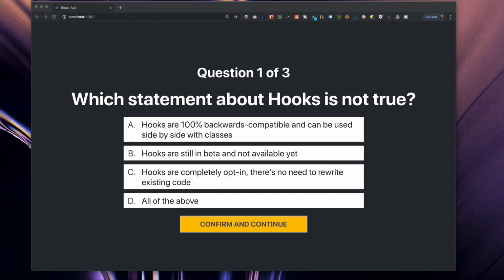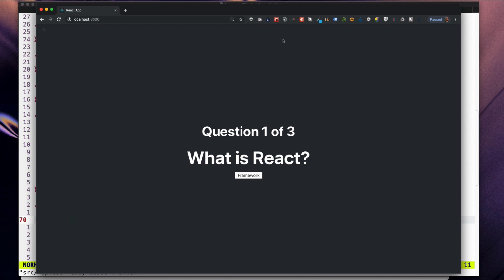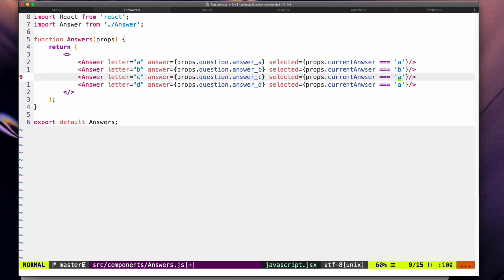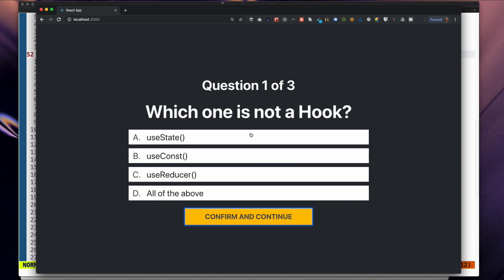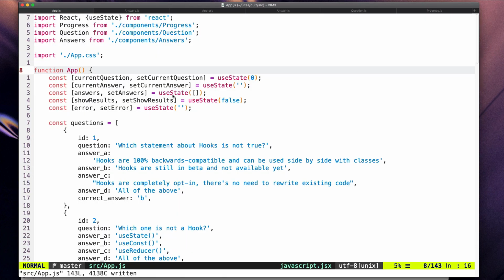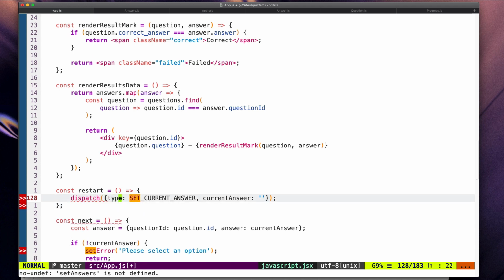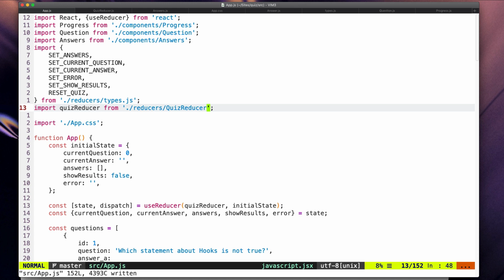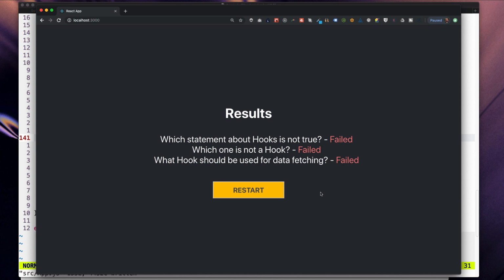Build a Quiz App with useReducer + useContext - React Hooks Tutorial for Beginners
In this React Hooks tutorial I will show you step by step how to create a Quiz App using useReducer() + useContext().  We will start with managing state with just useState() and then refactor the code to implement useReducer() and finally useContext().

00:00 - Introduction
00:28 - Finished Quiz App demo
01:36 - Generate React app
02:25 - Edit App.js
02:40 - Create Progress component
05:00 - Create Question component
06:36 - Create Answer component
09:22 - Edit App.css
11:20 - Create Answers component
14:42 - Load sample questions data
17:55 - Implement useState hook
22:52 - Create answer click handler function to select answers
26:43 - Create next click handler function to move to the next question
33:32 - Show results to user
41:43 - Implement useReducer hook
1:03:04 - Implement useContext hook